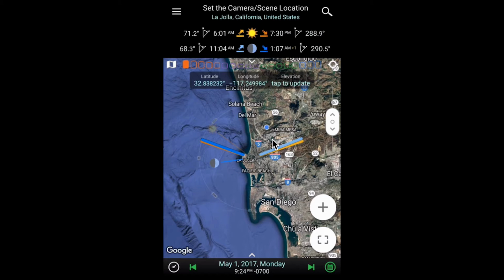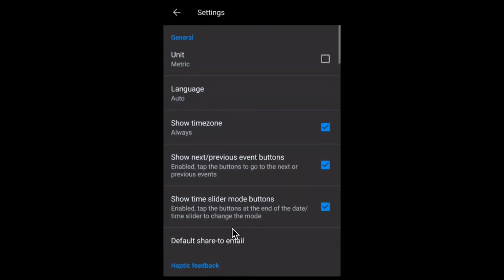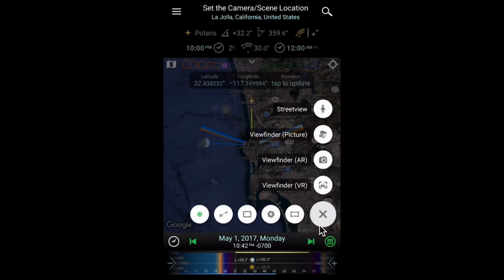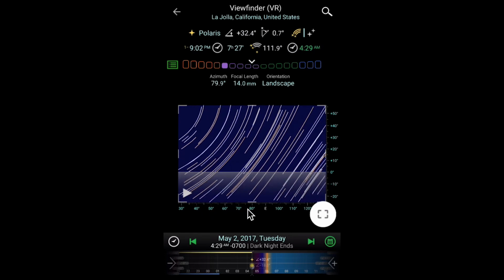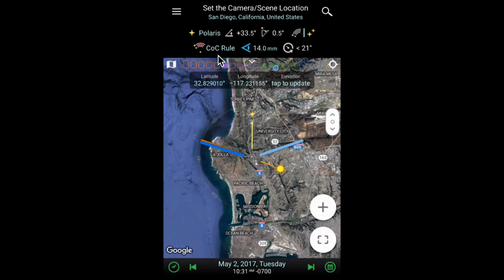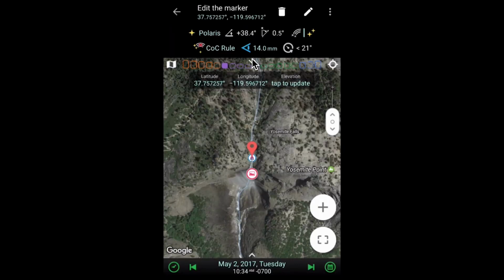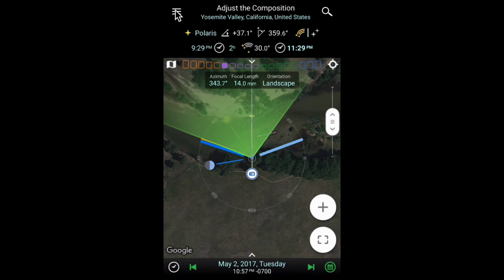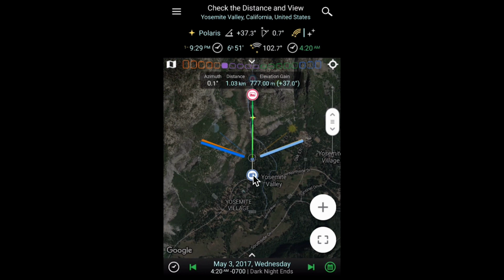Planit! Video Tutorial Lecture 6: Stars and Star-trails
This video tutorial is for the latest version. To make the good use of the video tutorial, please upgrade to 7.0 or later on Android and 2.0 or later on iOS. In this video tutorial, I will show you how to use the stars and star-trails features.